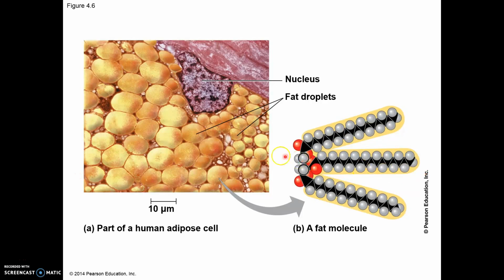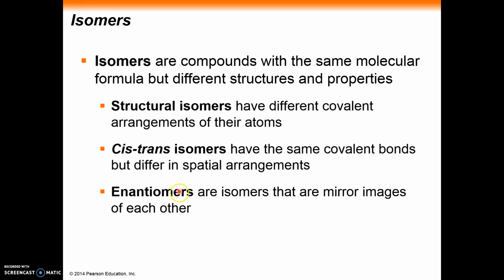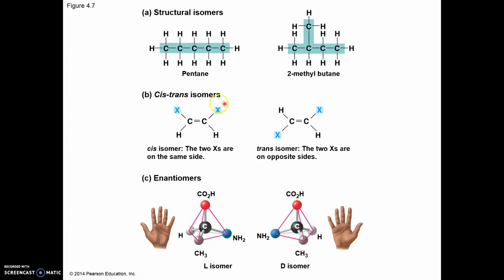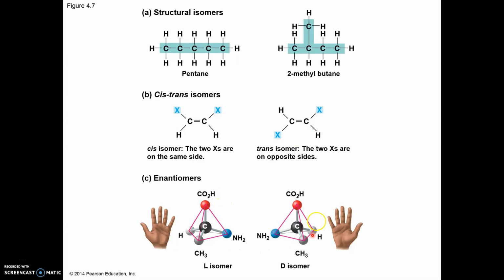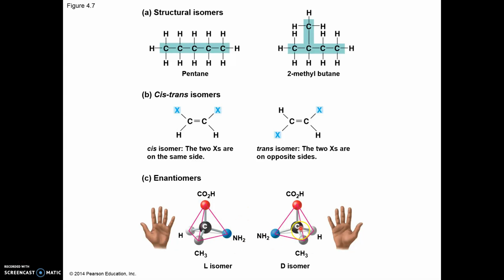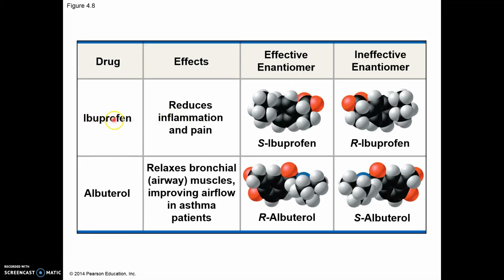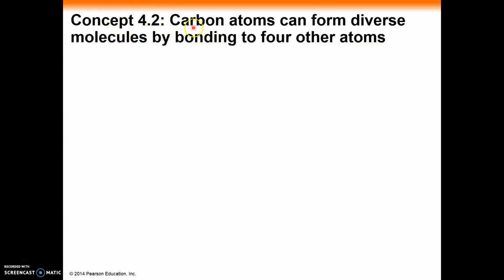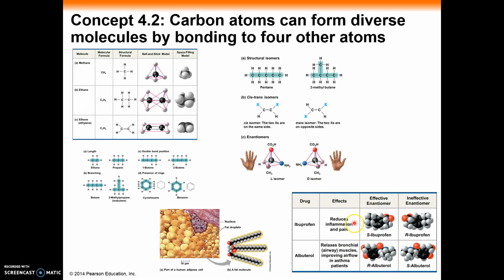Campbell 4 2p2